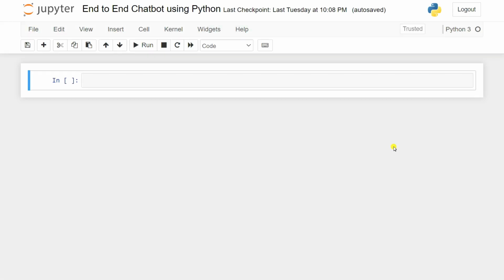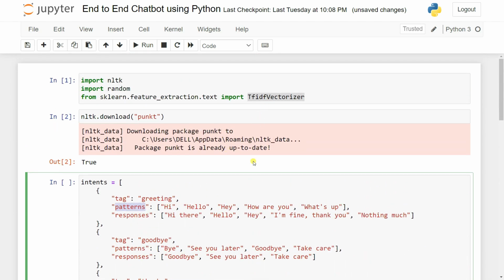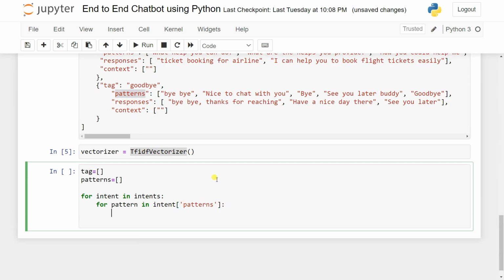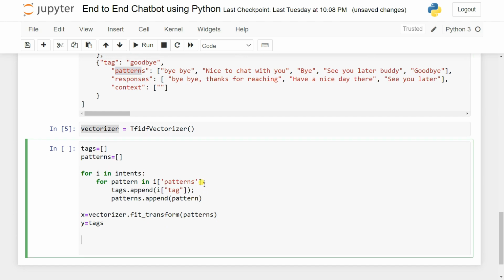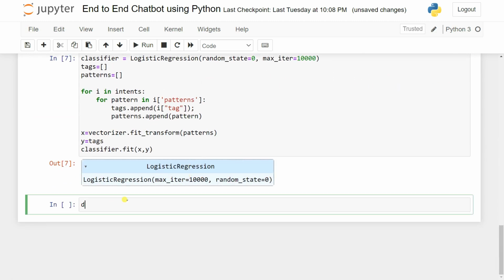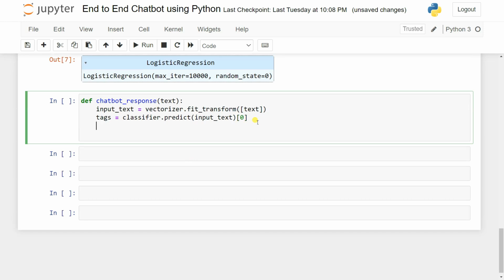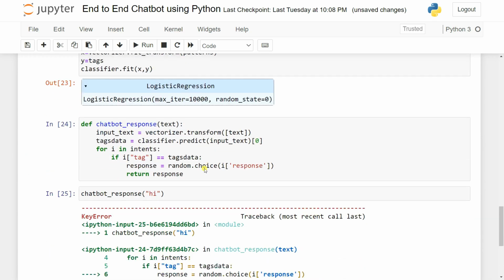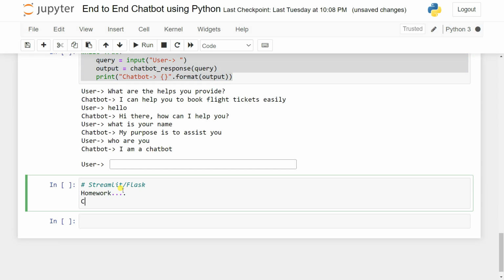Project 04: End to End Chatbot Using Machine Learning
🚀 Welcome to the Multiverse of 100+ Data Science Project Series! 🌐 Join us in Project 04 as we explore the fascinating world of building a End to End Chatbot using Python.

📚 Series Overview:
Embark on an exhilarating data science journey with our Multiverse series, featuring over 100 captivating projects designed to expand your skills and knowledge. Whether you're a novice or a seasoned data scientist, our series offers something for everyone.

📖 Project 04: End to End Chatbot Using Python
Discover the magic of personalized chatbot as we delve into the intricacies of building a end to end chatbot from scratch using Python.

🔧 Tools and Technologies:
Python
Jupyter Notebooks
Scikit-learn
nltk
🚀 Join the Multiverse Community:
Connect with fellow data enthusiasts, share your insights, and seek assistance on our vibrant community forums.

🔗 Resources:
Access the code, datasets, and supplementary materials on our GitHub repository. Follow along with the tutorial and unlock the secrets of building end to end chatbot systems using Python.

Here are 5 best projects by knowledge doctor youtube channel:

1️⃣ Fake News Detection | End to End NLP Project 👉
2️⃣ Gender Classification Using CNN | Tensorflow, Keras, Opencv 👉
3️⃣ Facial Emotion Detection using Deep Learning 👉
4️⃣ Brain Tumor Detection Using Machine Learning Andriod Apps 👉
5️⃣ Face Recognition Using Python, Keras, OpenCV & Tensorflow| Recognize Face in Real-time Video Streams 👉

I hope you enjoy watching these projects!

🚀 Multiverse of 100+ Data Science Project Series - Where the possibilities are limitless, and the knowledge is boundless. Let's journey together through the data science multiverse! 🌌✨